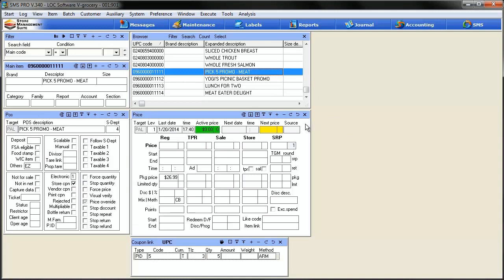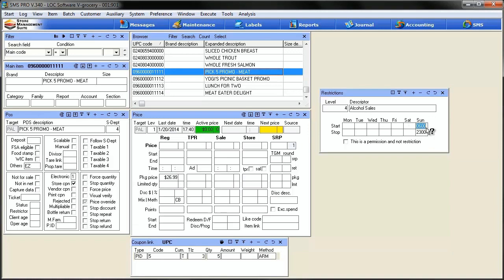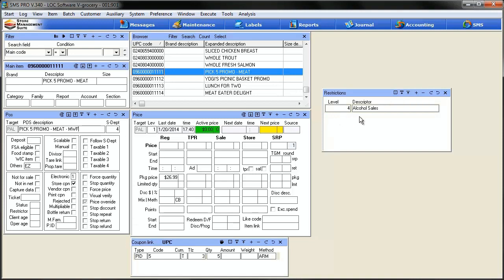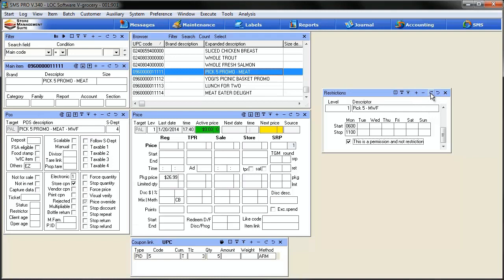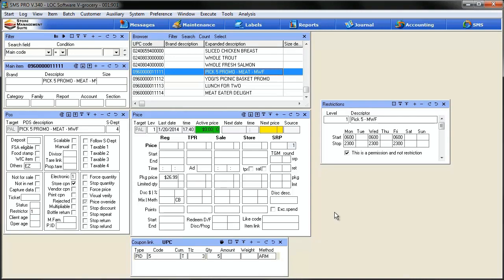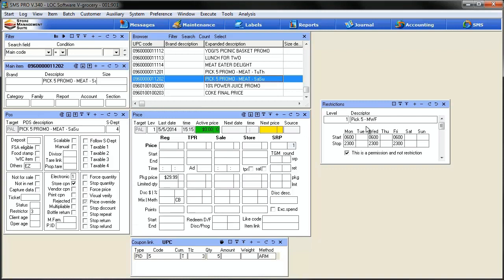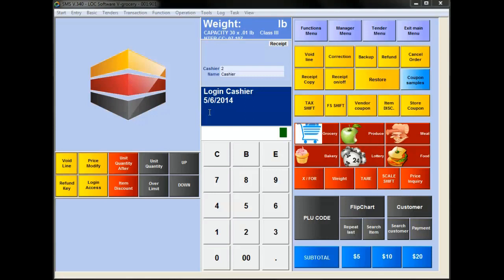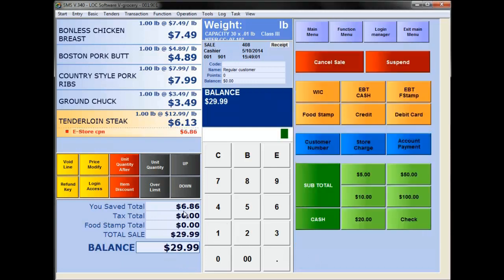Pump Up Promotions with Coupon Restrictions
In this continued series dedicated to SMS promotions, we look at restricting promotions, helping make them more effective. Yes, it doesn't make a lot of logical sense, but just watch and enjoy. Really a great topic with tons of ways to expand upon traditional promotions.